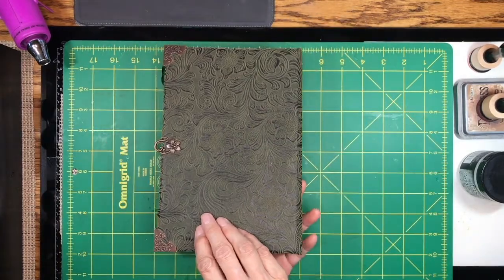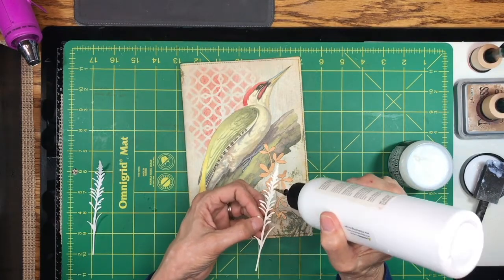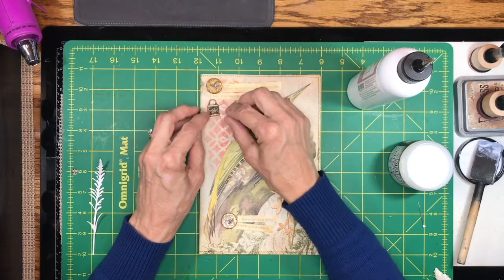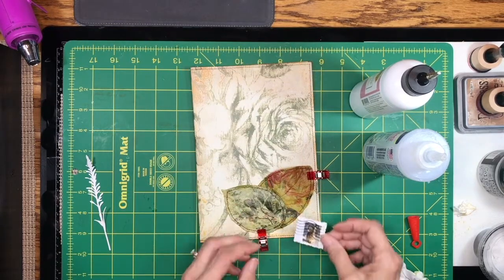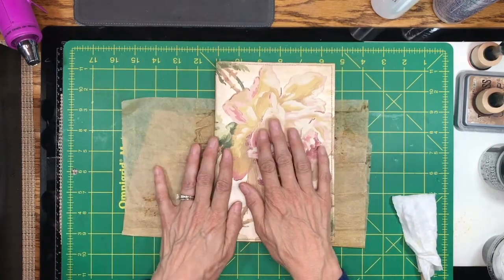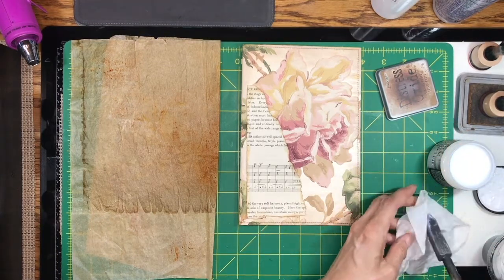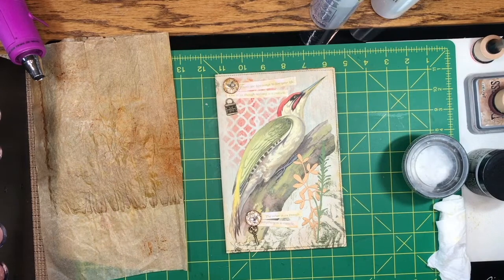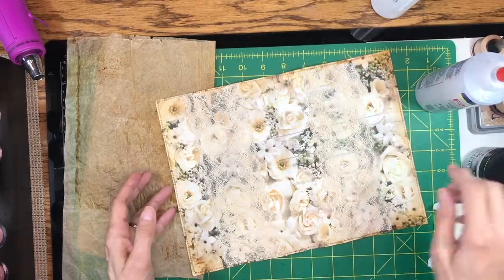How I Design Signature Covers Pt 1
Craft along with me as I design the signature covers for the Woodland Wonderland Junk Journal! Lots of inspiration!
(I divided the video into two parts so it wouldn't be so long.)

Find the products I used in this video here:

Tim Holtz Paper Dolls
Distress Collage Medium, Matte
Distress Oxide, Vintage Photo
Distress Glaze, Tattered Rose
Distress Glaze, Fired Brick
Distress Glaze, Broken China
Sizzix Thinlits Die Set, Wildflower Stems #2